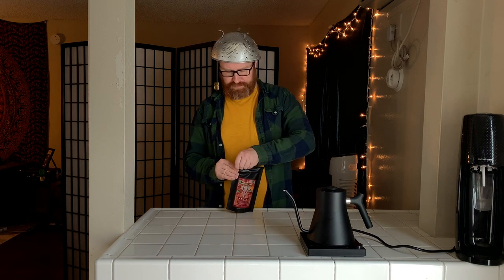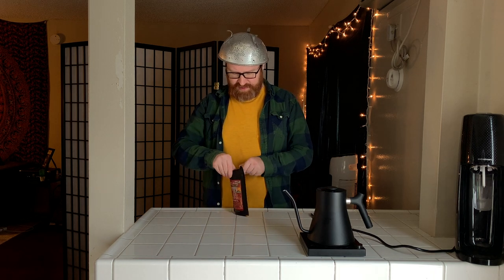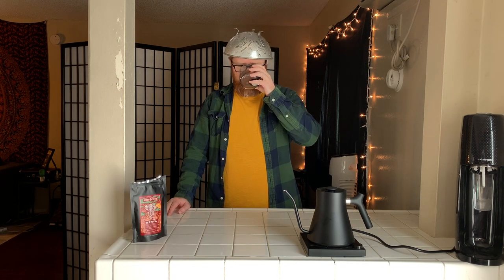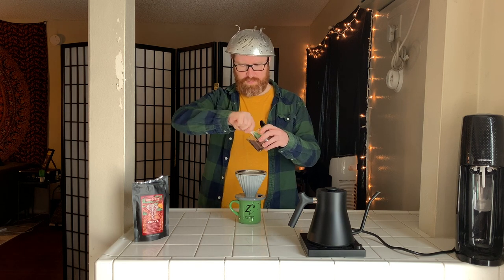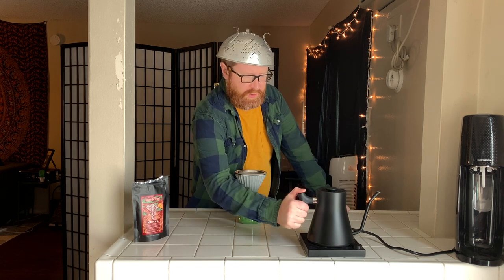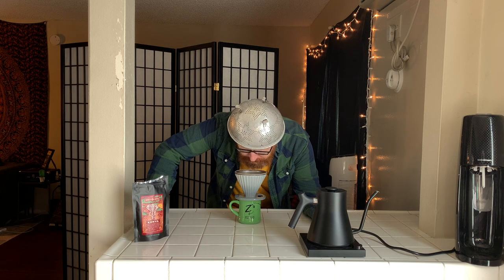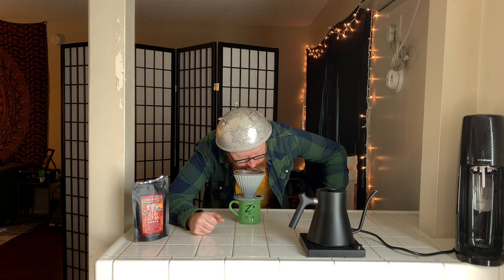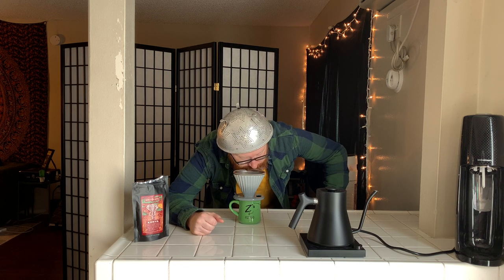Java Junkies - Bones Kenya Medium Roast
Java Junkies Episode 13: Bones Coffee Company, Kenya Medium Roast.

Join us every Monday at 8 AM on the Scott Vancil Channel.

Hosted, Directed, and Edited by Scott A. Vancil
Director of Photography: Scott A. Vancil